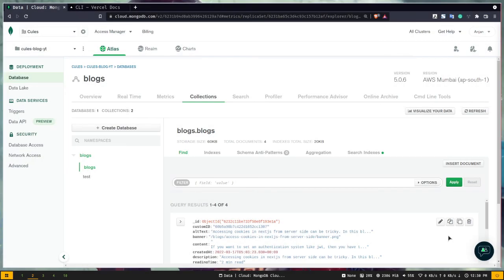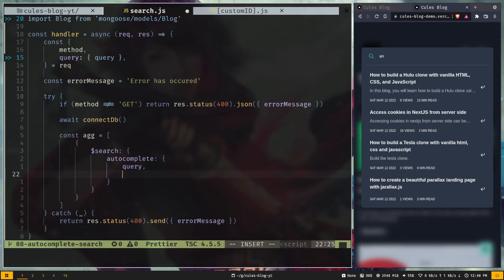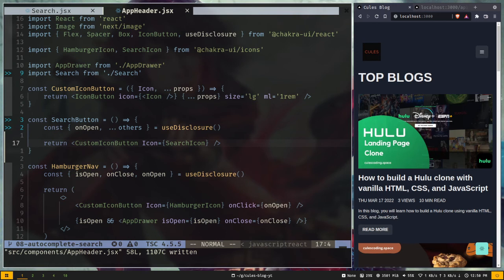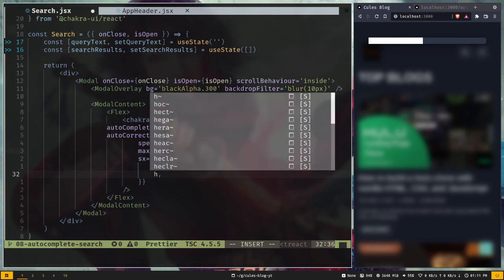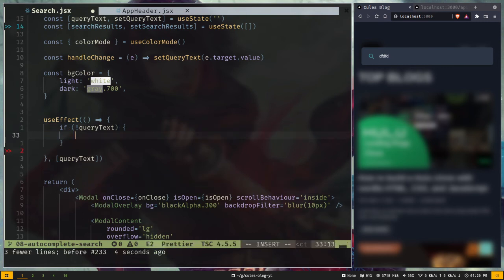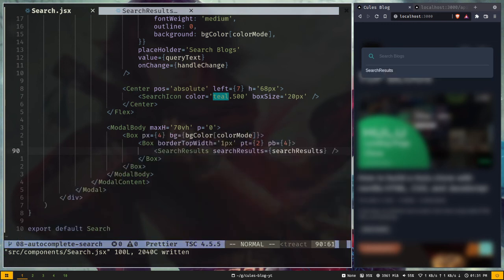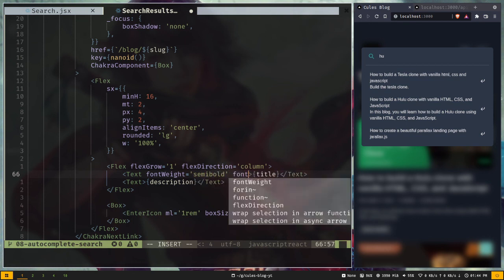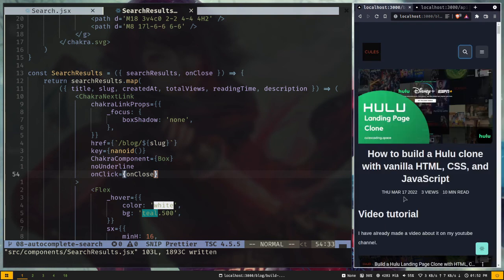08. Autocomplete search with MongoDB Atlas | Build Your Own Blog with React, Nextjs | SSG | JAMstack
In this video, we will build an Autocomplete search feature with MongoDB Atlas for your blog.

'Build your own blog' is a video series where I will teach you how to build a Jamstack blogging website with react, nextjs, and markdown.

The application has:

- Static Blog pages which will make the website load faster.
- Blogs will have code blocks with syntax highlighting and many embed components like youtube videos, GitHub gist, Twitter and so many other things.
- Autocomplete search feature for the blog posts.
- Real-time view counter and so on.

Technologies we will use are:

- React
- Nextjs
- Chakra-UI
- SWR
- MDX
- Nextjs API Routes
- MongoDB

About me